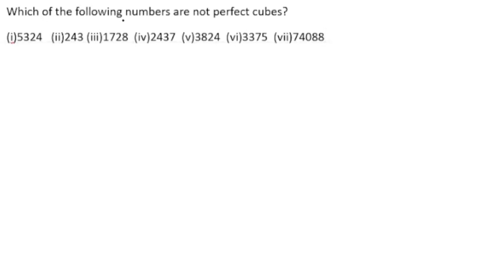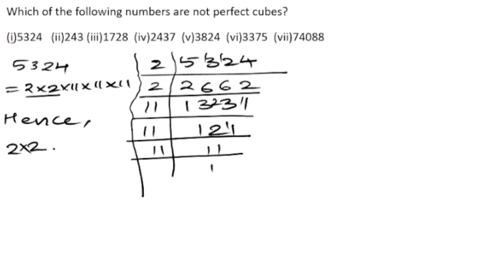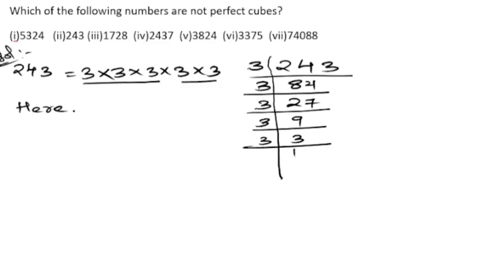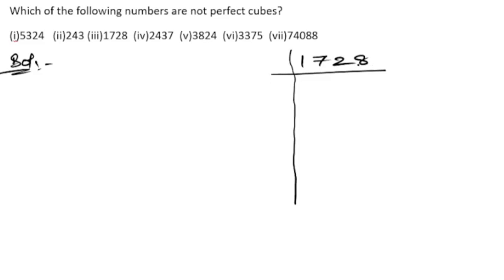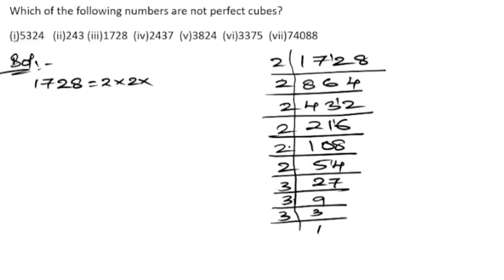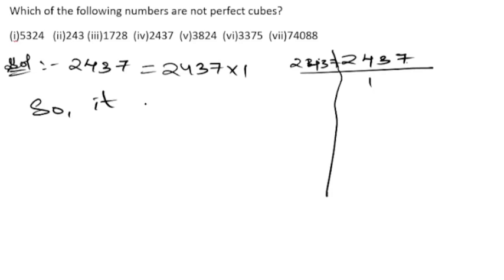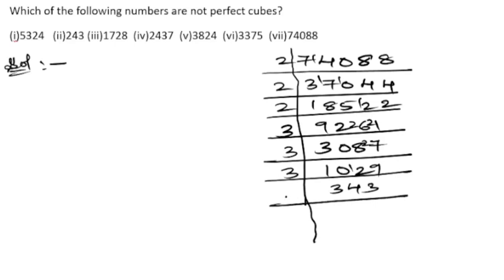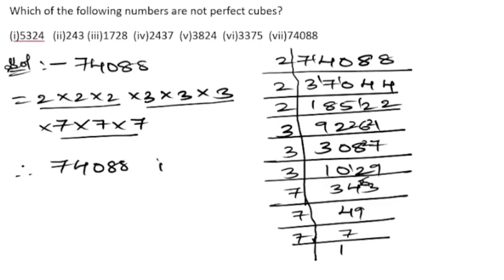Which of the following numbers are not perfect cubes?(i)5324 (ii)243 (iii)1728 (iv)2437 (v)3824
Which of the following numbers are not perfect cubes?
(i)5324   (ii)243 (iii)1728  (iv)2437  (v)3824  (vi)3375  (vii)74088